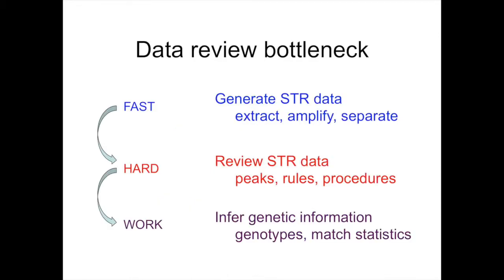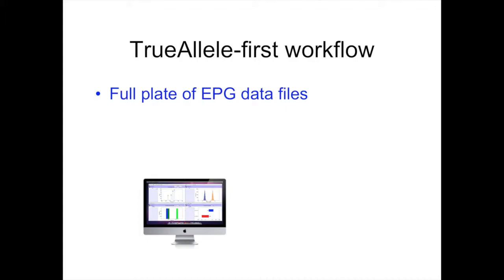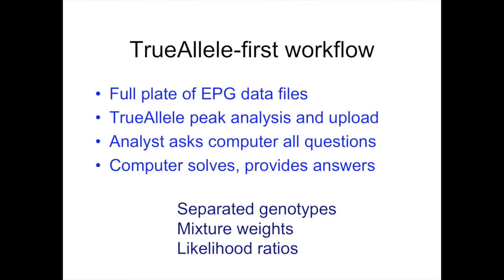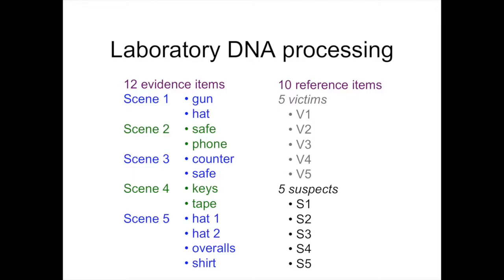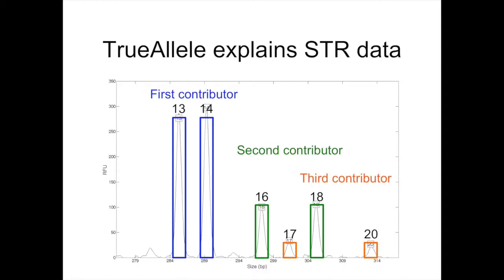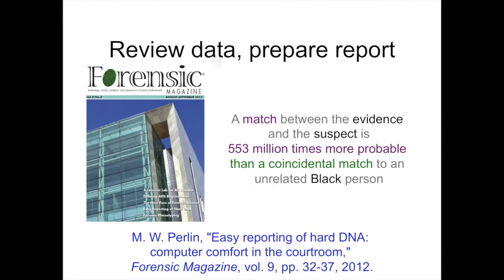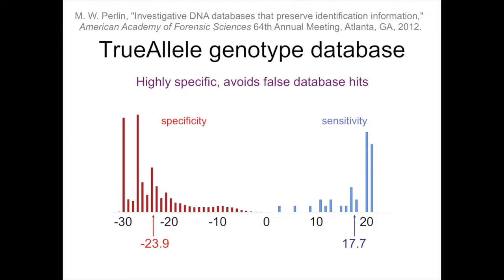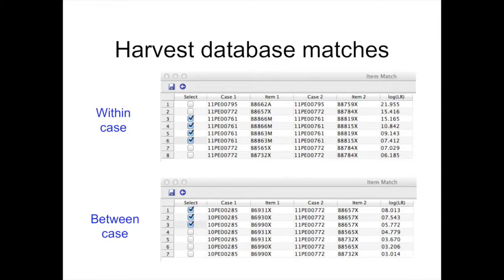Compute first, ask questions later: an efficient TrueAllele® workflow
Today's crime laboratory can rapidly progress DNA from item to electropherogram (EPG) in just a few days. And then the data review begins. Inspecting data peaks, applying rules, and following procedures can take considerable time on DNA mixtures or low-level samples. Tedious data review is then followed by more demanding tasks, such as genotype inference or likelihood ratio (LR) calculation.

But suppose the mixture analysis, genotype inference and match statistics were all done before ever reviewing the data. Then the DNA analyst would have a wealth of information at their disposal when examining the evidence. Data review would become a small part of the overall forensic analysis process.

Cybergenetics TrueAllele® Casework provides this workflow capability.

    An analyst starts with a full 96-well plate of EPG data files (.fsa or .hid).
    Their TrueAllele workstation automatically analyzes EPGs for peak size and height information, and uploads this data to a TrueAllele database server.
    Overnight, the computer solves all the mixture problems for up to three (or more) contributors, inferring genotypes and writing them onto the database.

The next morning, the analyst has the STR data, mixture weights and separated probabilistic genotypes all available for immediate visual review on their TrueAllele workstation. Comparison of genotypes (evidence or reference) provides instantaneous LR calculation, with a user settable theta. A positive log(LR) value indicates inclusion, while a negative value indicates exclusion.

With challenging data, more analysis may be needed on some samples (e.g., longer computer runs, using known references). By computing first, the analyst can ask TrueAllele interesting forensic questions later on, always in the context of visually presented computer answers. This automated process provides a fast and easy workflow for an analyst to fully solve their DNA mixture problems.

This "compute first" workflow integrates with TrueAllele's investigative database DNA matching capability. Because the TrueAllele DNA Database has high specificity (unlike CODIS), all mixture genotypes are uploaded. The database automatically compares the newly inferred genotypes with all the lab's (new and) old genotypes, determining LR values. Evidence can be compared with evidence (case-to-case matches) and reference (within-case matches) items.

This talk describes TrueAllele's "compute first, ask questions later" workflow, and its use in a DNA crime laboratory. A case example will illustrate how it helps the DNA analyst.